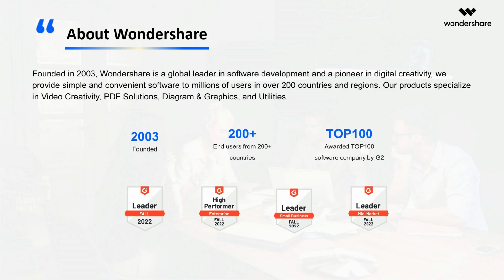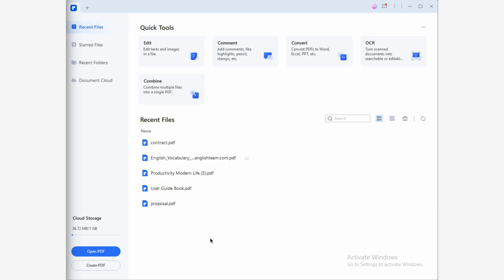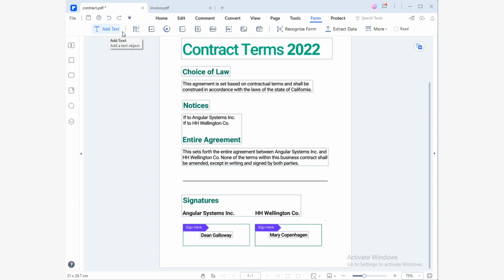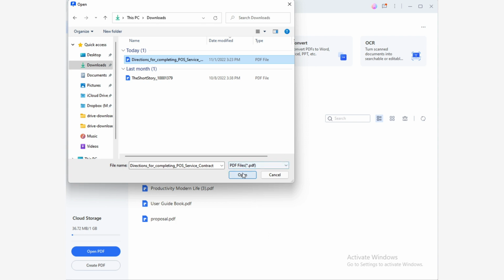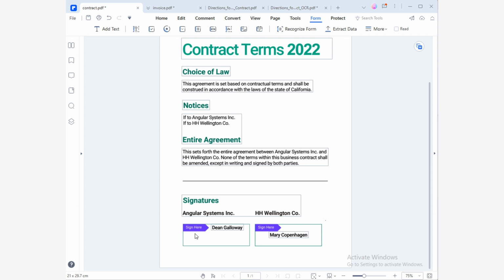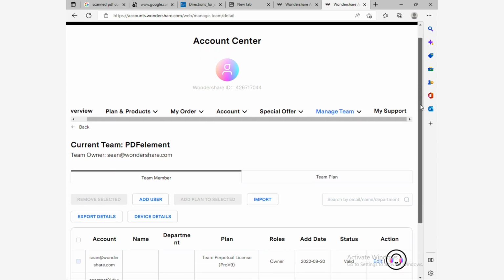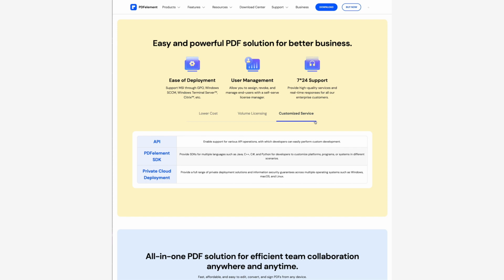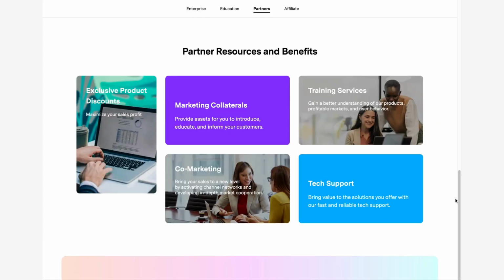[Wondershare Webinar] How PDFelement Empowers Our Partners' Business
The global pandemic has accelerated the rate of digital transformation. Businesses are forced to adapt to the 'new normal of a nearly all-digital world. Wondershare, as a long-view-oriented vendor, consistently facilitates businesses from all industries to embrace digital transformation and achieve success.

⌚ Timestamps for Webinar
0:00 Opening Speech
0:39 About Wondershare
1:01 Wondershare PDFelement 9 Introduction
1:23 Edit PDF like Word
2:26 Create a fillable form
3:06 OCR, convert scanned files to editable PDFs
4:03 Add electronic signatures
4:49 Team Management System
5:17 Wondershare PDFelement Business License Options
5:49 Wondershare Partner Program Introduction
7:31 Successful Partner Sharing
10:14 Wrap up

📌About Wondershare PDFelement:
PDFelement is the easiest way to create, edit, convert and sign PDF forms and documents across desktop, mobile, and web. Sold globally in 9 different languages, PDFelement is the all-in-one PDF solution for users of all types, and the only complete PDF solution next to Adobe® Acrobat® available on Windows, Mac, iOS, & Android.